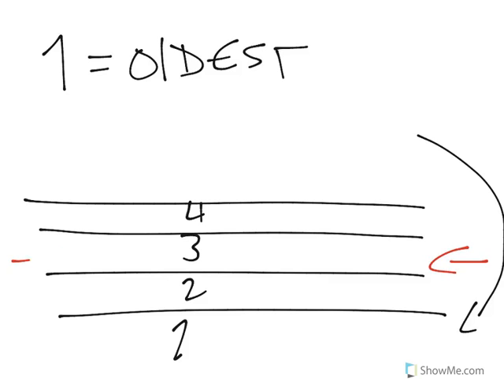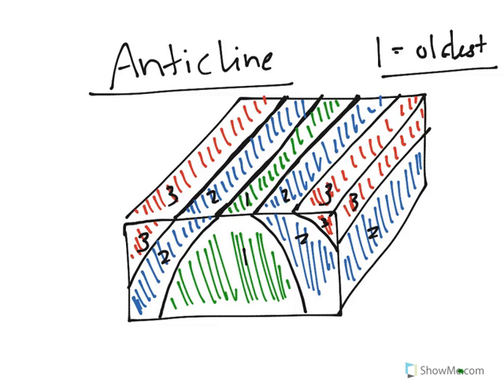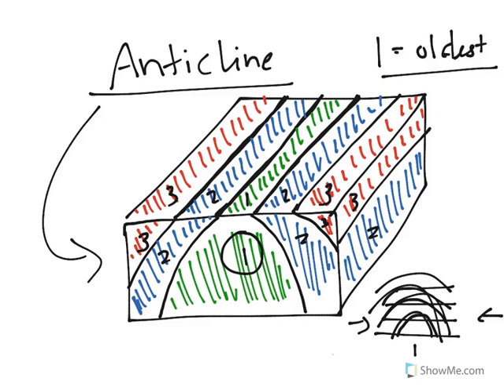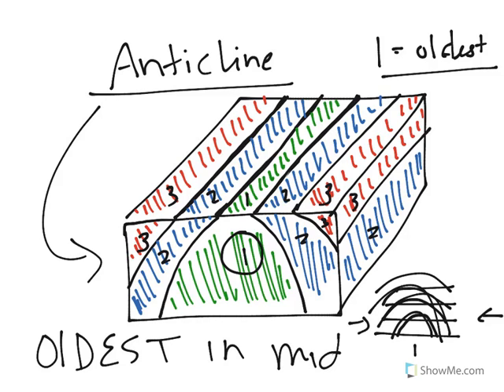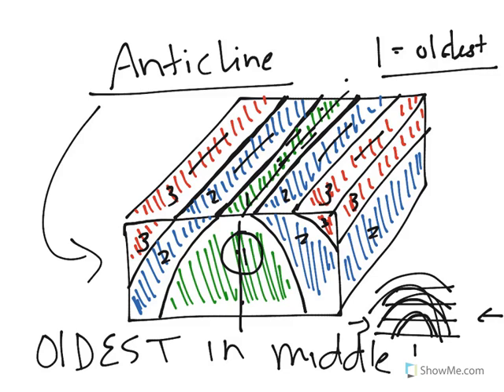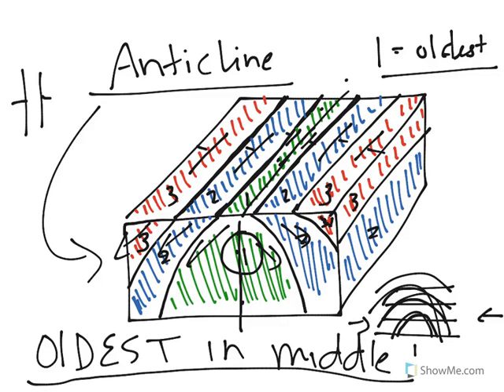Physical Geology: Structure, anticline